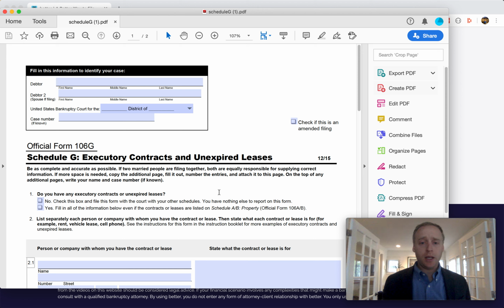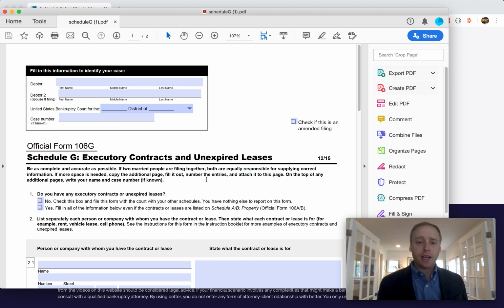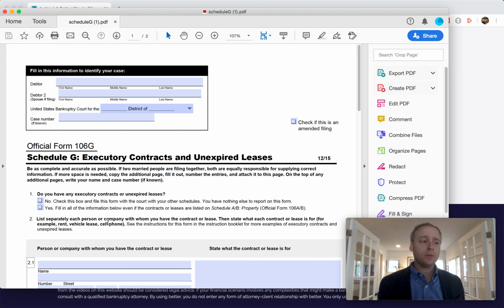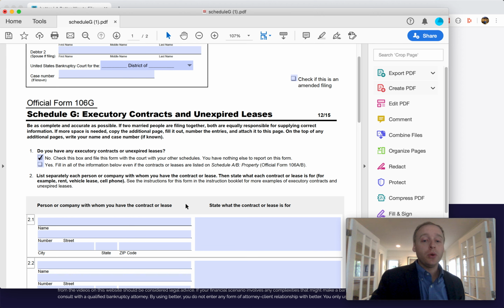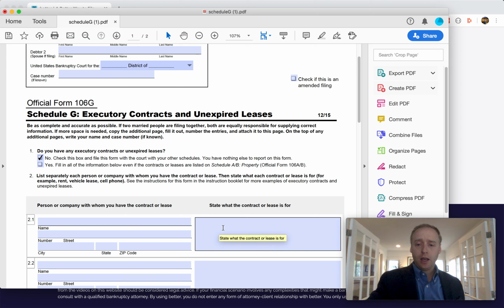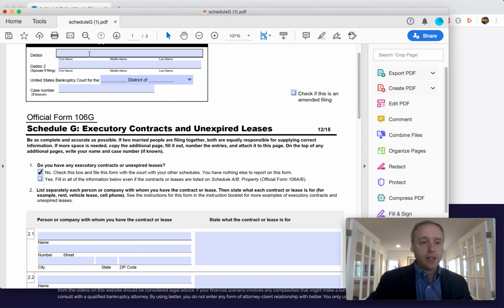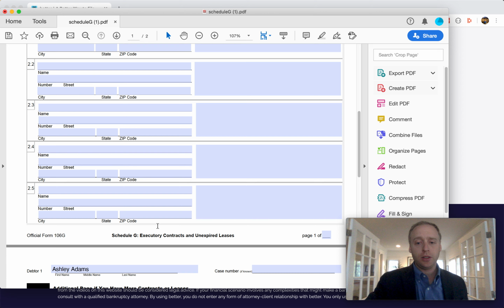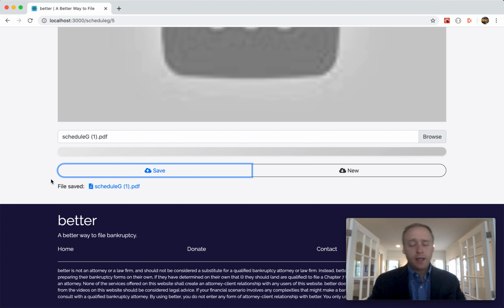Bankruptcy Forms — Schedule G (Simple Ch. 7 Case / Doesn't Own Home)